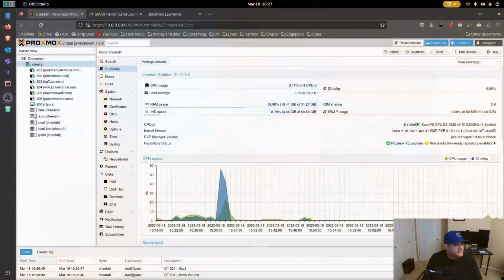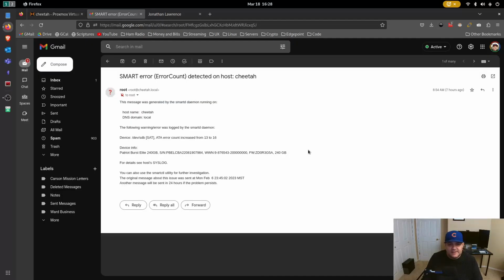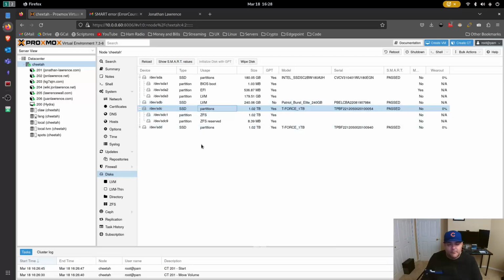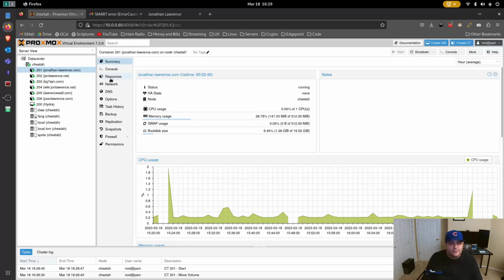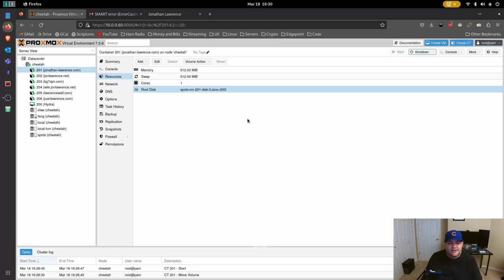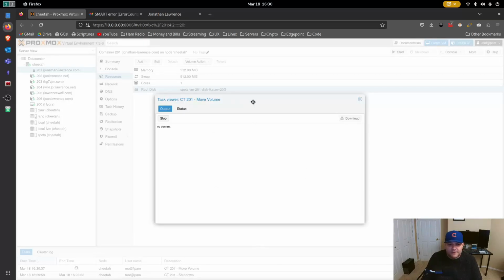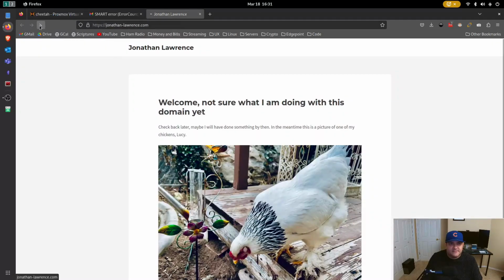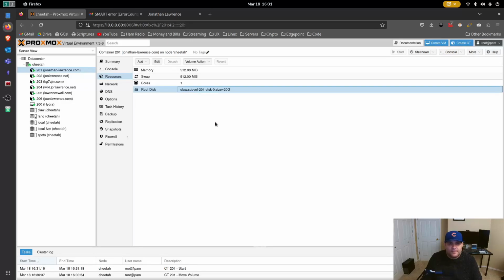PROXMOX | Moving Virtual Disks Between Drives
This video will show you have to move the virtual disks of a container or virtual machine on Proxmox from one physical drive to another.

0:00 Introduction
1:30 Moving a virtual disk
4:00 Outro

Thumbnail icons provided by Flaticon.com